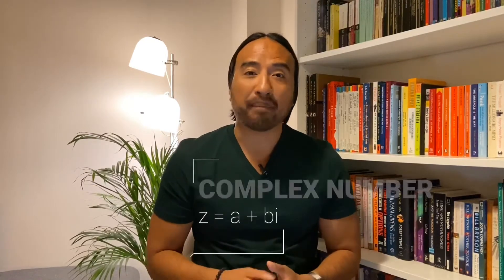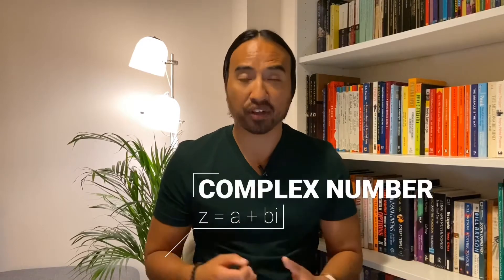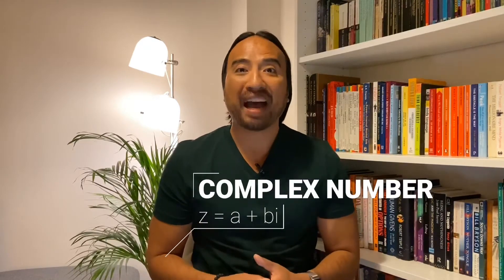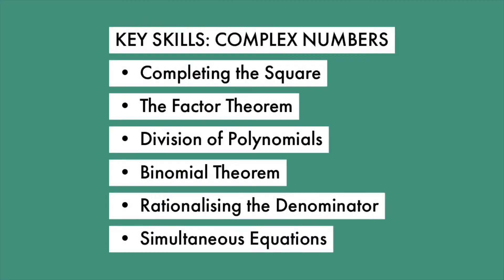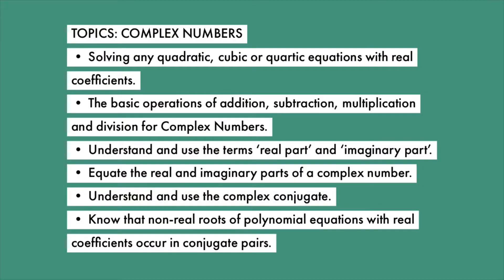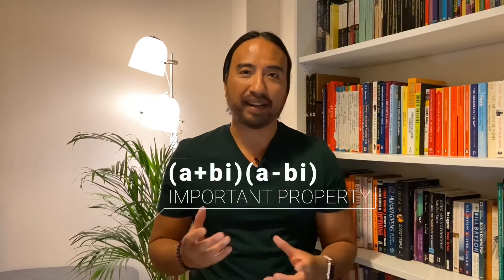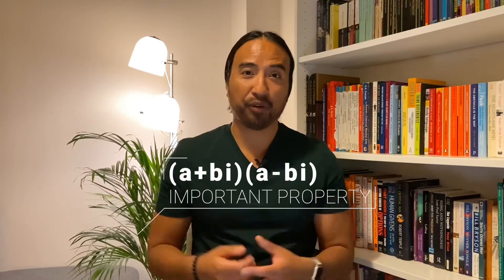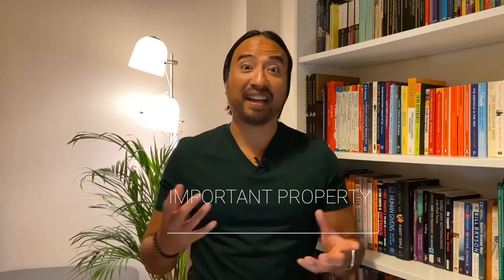1. Complex Numbers // Review of Edexcel Core Pure Mathematics Book 1 // A Level Further Mathematics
In this video I’ll be giving you a review of Complex Numbers, the first chapter of the Pearson Edexcel A-Level Further Maths Core Pure 1 book. Complex Numbers is a great introductory chapter that eases you gently into the world of Further Maths. As a mature student it can be challenging if you're self-studying and not enrolled on a Further Maths A Level course at school or college. I'll be recommending 6 key skills that you will need to learn to master this section. I'll also look at the specification for A Level Further Maths which applies to Edexcel and WJEC. As a bonus I'll also give you 3 top tips to succeed in this chapter.

Timestamps:

01:10 My experience
01:30 6 Key Skills
03:09 A Level Further Maths specification
03:44 What I enjoyed most in this section
04:44 Recommended viewing: Welch Labs
05:02 3 Top Tips
07:16 Next chapter I'll be reviewing